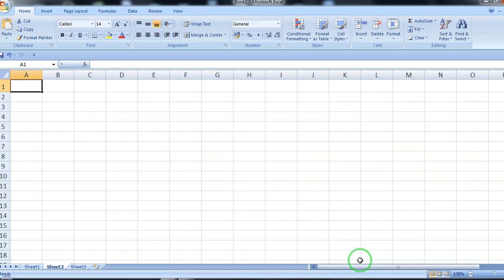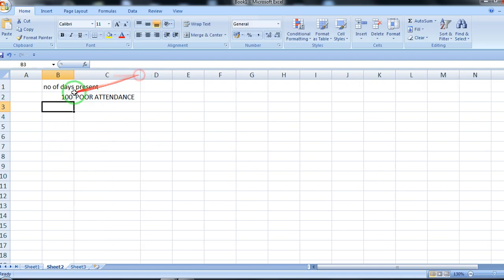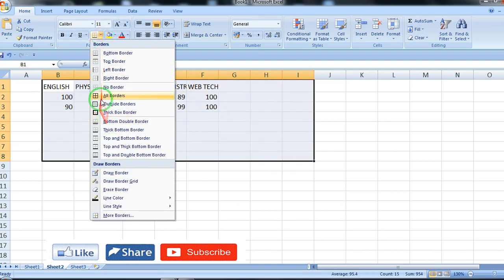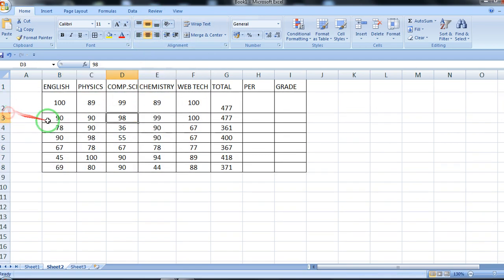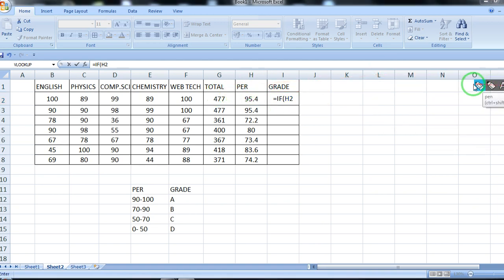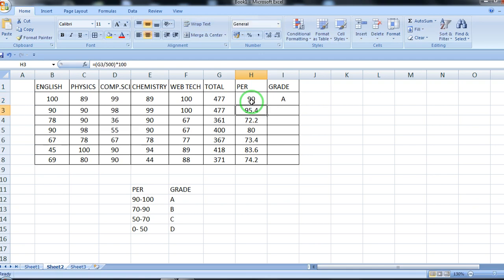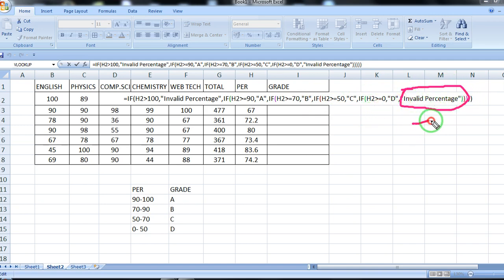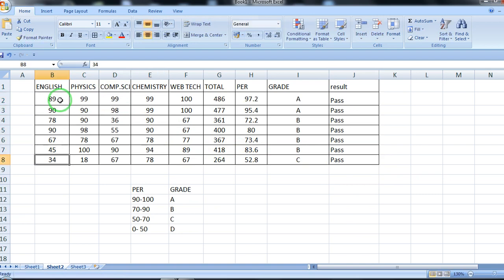if function in MS Excel